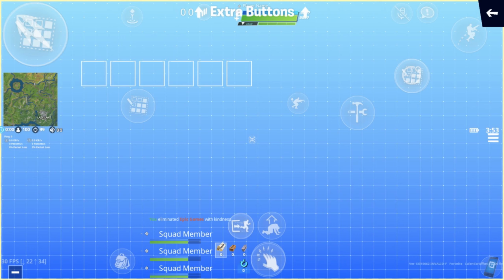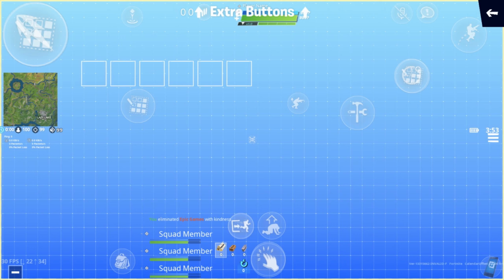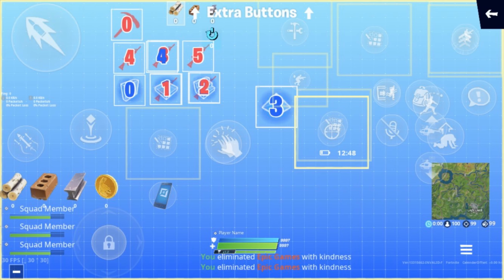The BEST iPhone HUD For Fortnite Mobile! 6 and 7 Finger iPhone Claw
If you want to support me, USE CODE “CLUMPYT” in the item shop.

Device - iPad Air 3